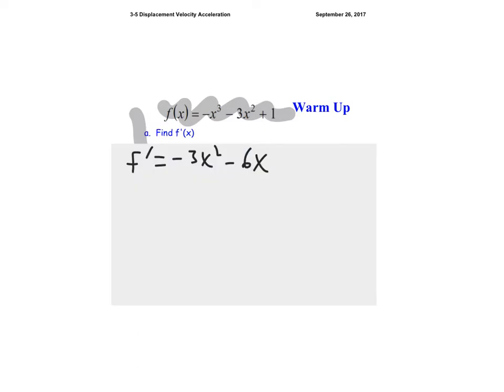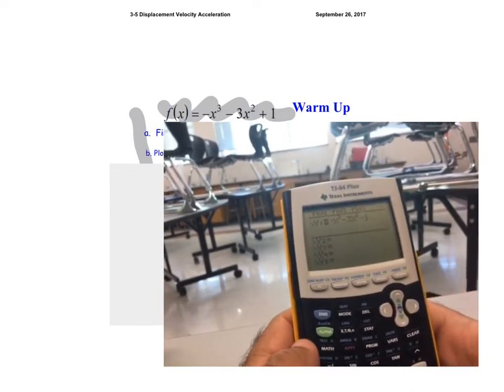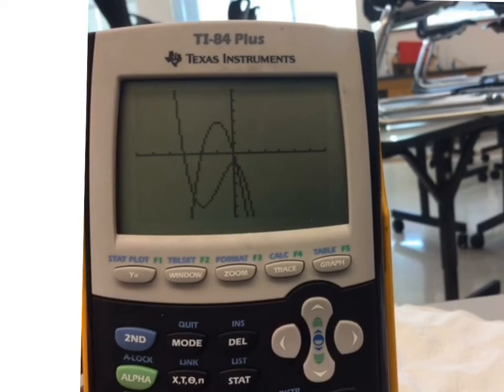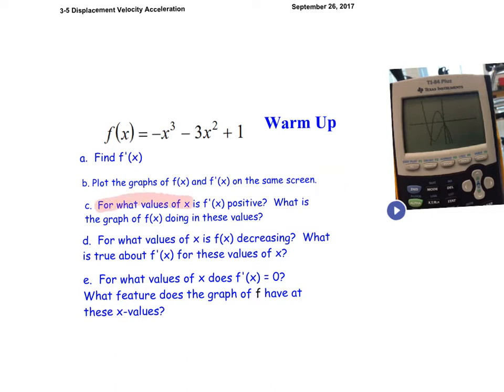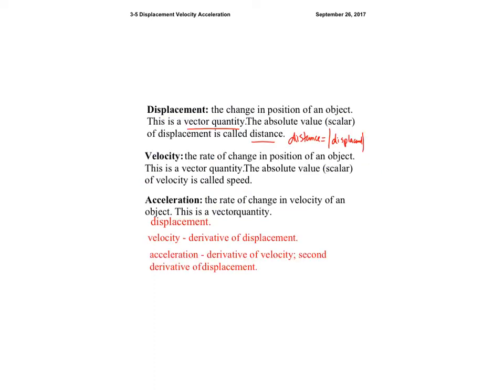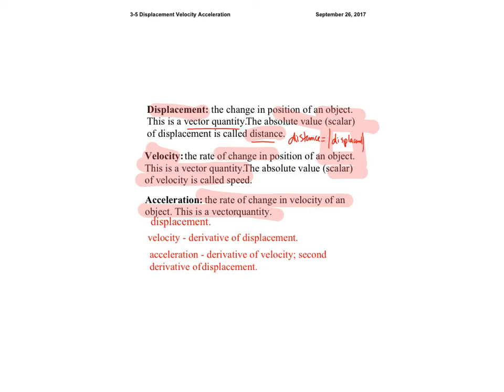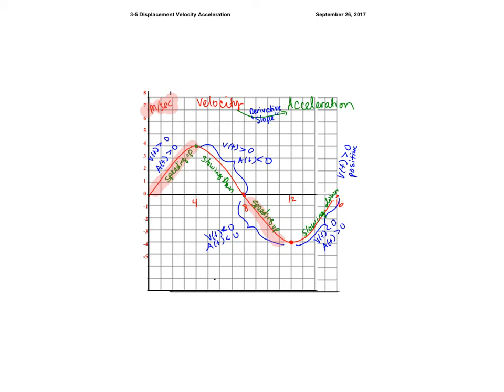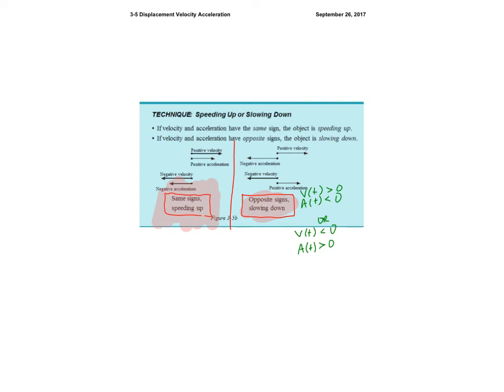3.5 postion, velocity, acceleration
you will be learning a bit a physics today :)